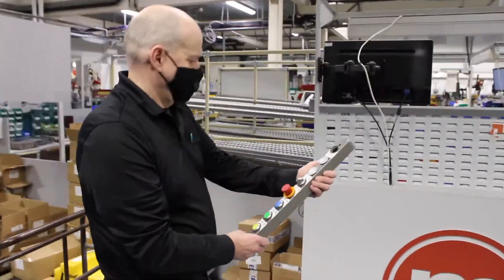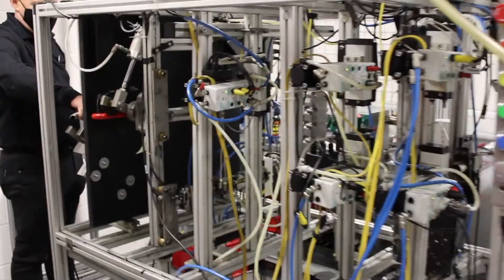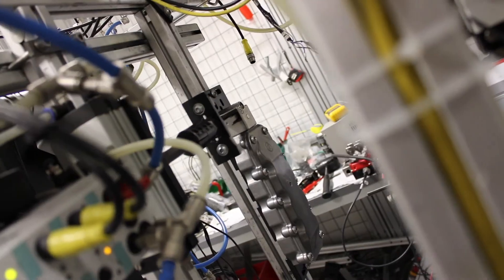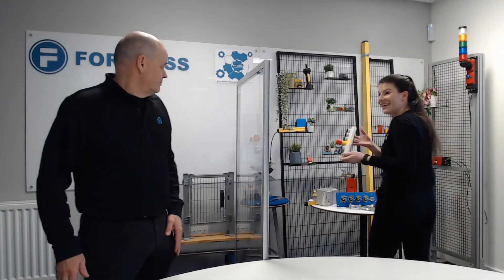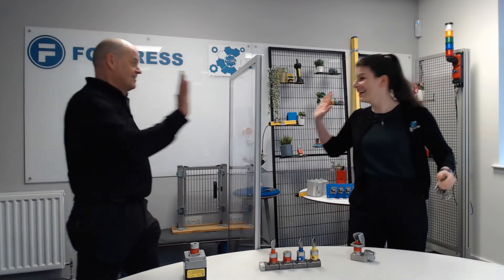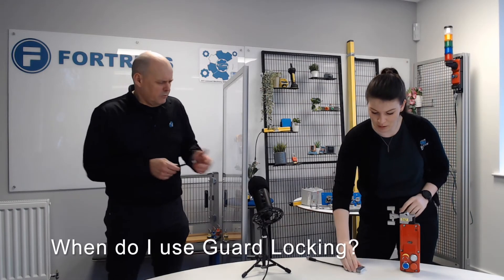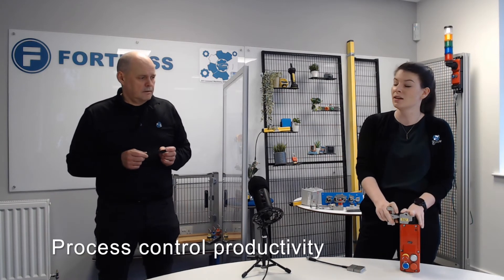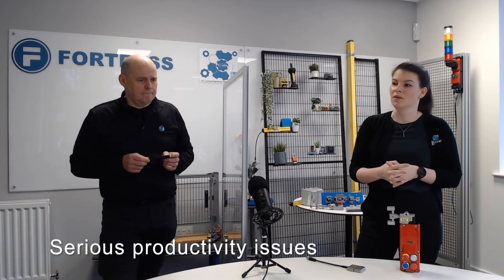What is Guard Locking?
What is Guard Locking? When do I need to use Guard Locking?

And we have a happy Malc!